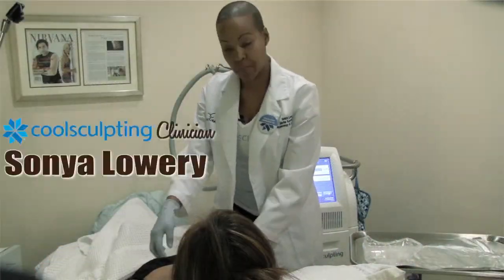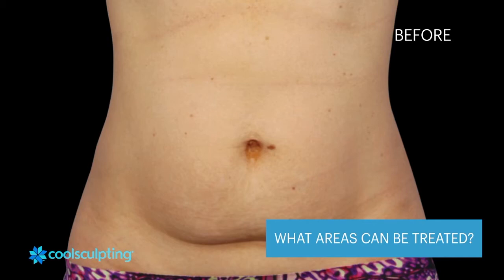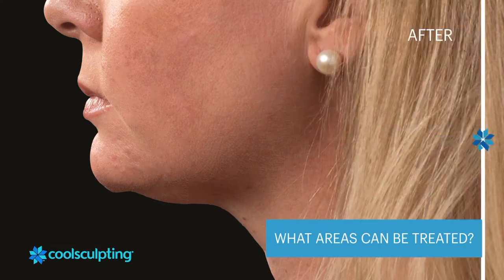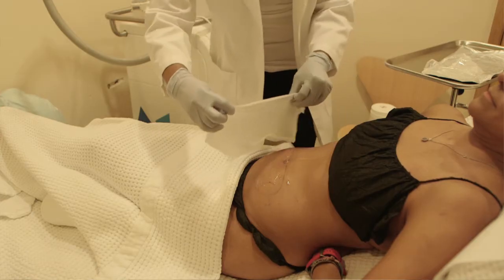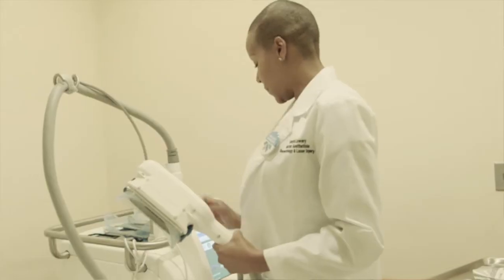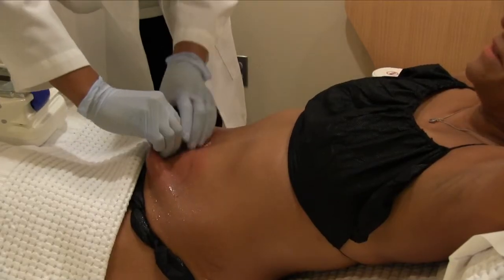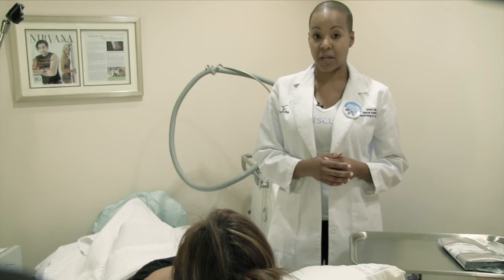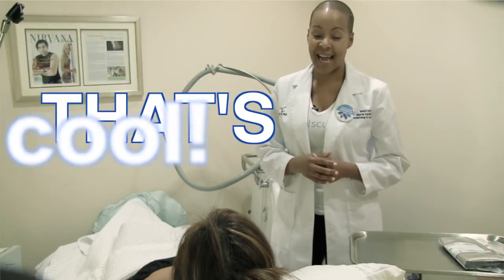How to get RID of your Muffin Top with Coolsculpting|Cultura MedSpa|(240)753-6598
Cool Sculpting treatment is being done at CulturaMedSpa DC
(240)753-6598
At Cultura MedSpa, we are honored that our 12-year reputation has consistently placed us to be respected as one of the top cosmetic dermatology centers and leading laser practices in the nation. We specialize in therapies for all skin types, regardless of ethnicity or skin color and take pride in our unparalleled expertise and experience in providing cosmetic dermatology, laser treatments and medical spa procedures in Washington, D.C.
Cultura offers Cool sculpting treatments. What is fat freezing? This is a method that freezes fat and takes of inches of fat. It can reduce fat on the face.

Cultura’s trademarked treatment categories are:

    Complexion Blending™ - improve complexion and evening skin tones by removing dark spots, moles, blemishes, sun damage, veins and melasma.
    Texture Rejuvenation™ - improve facial skin texture by reducing pores and acne scars.
    Scar Rejuvenation™ - improve body scars including stretch marks, cellulite & surgical scars.
    Permanent HairFree™ laser hair removal – remove unwanted hair from all body areas.
    CulturaLift™ - anti-aging treatments that can combine Botox, Dysport, Juvederm, Restylane, Radiesse with skin tightening and skin rejuvenation lasers.
    AcneFree™ – effective acne treatments that can combine products, prescriptionsAfrican American dermatologist
and CoolSculpting.